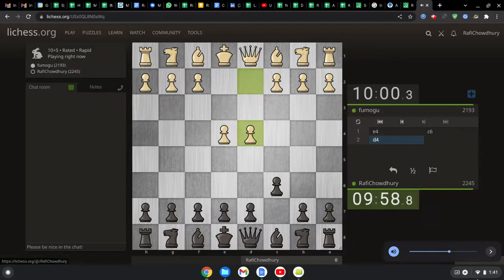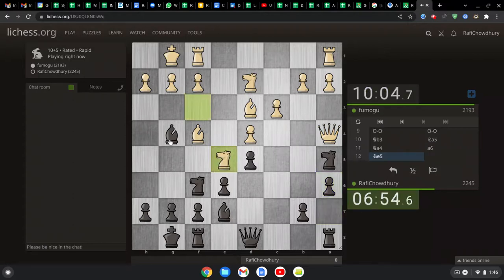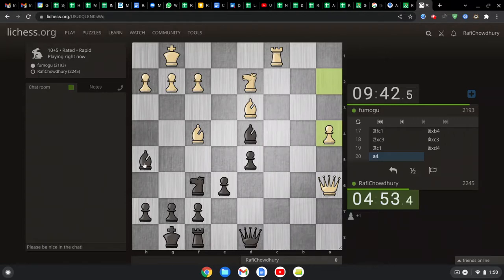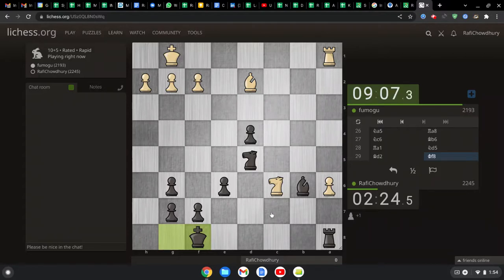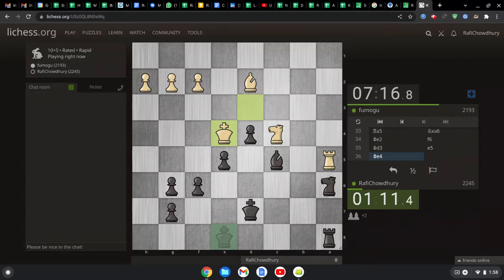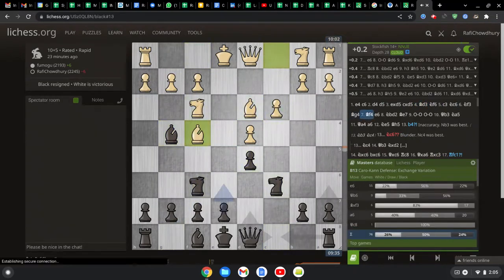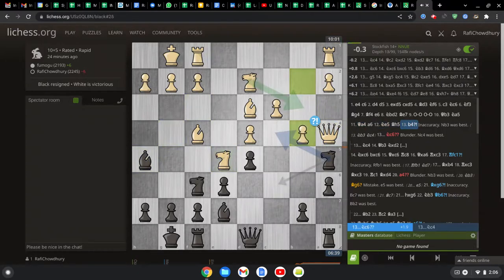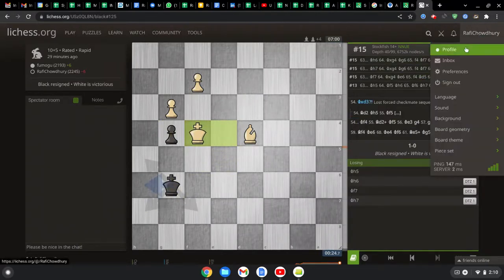Caro-Kann Defense: Exchange Variation - Big Endgame Blunder!!!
The Caro-Kann Defense is a popular chess opening that arises after the moves 1.e4 c6. The Exchange Variation of the Caro-Kann Defense occurs after the moves 1.e4 c6 2.d4 d5 3.exd5 cxd5, where White exchanges their d4-pawn for Black's d5-pawn.

The Exchange Variation can lead to simplified and symmetrical pawn structures, which can make it easier for both players to develop their pieces and control the center of the board. However, it can also result in an endgame that can be difficult to win for White if they are not careful.

One common mistake that White can make in the Exchange Variation is to trade too many pieces too quickly, which can lead to an endgame that is advantageous for Black. Instead, White should aim to maintain some pieces on the board in order to maintain some winning chances.

Overall, the Exchange Variation is a solid and reliable option for White, but it requires careful play in order to achieve an advantage in the endgame.

If you have any questions, feel free to post them in the comments below. I will be happy to answer & help you out.

3 Books You Should Read
📈Psychology of Money
👀Subtle Art of Not Giving a F
Top 10 Motivational Books of All Time
Tech I use every day
💻MacBook Air M1
📺LG 29' Ultrawide Monitor
🎥Sony ZV1
🎙Blue Yeti Mic
⽴Tripod Stand
🔅Ring Light
🎧Marshall Major II Headphone
🖱Logitech mouse
💺Green Soul Chair